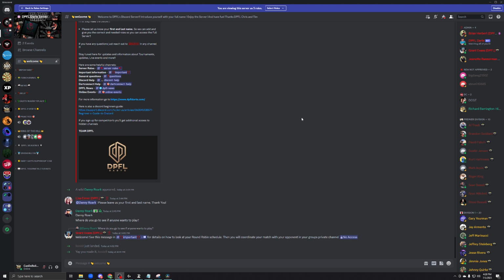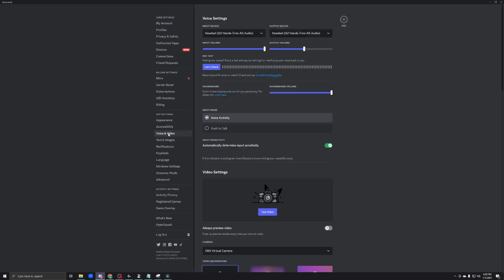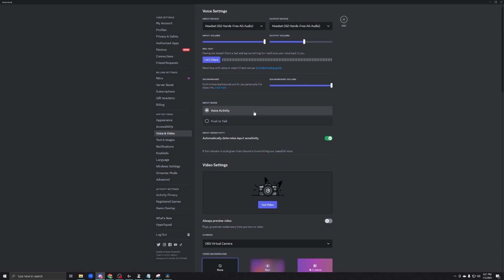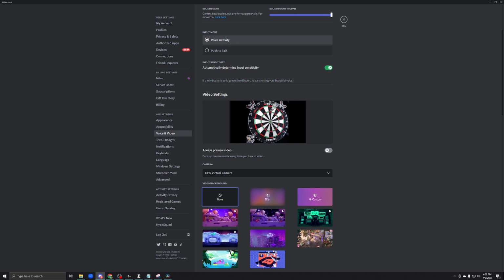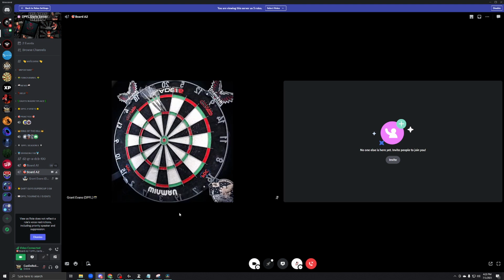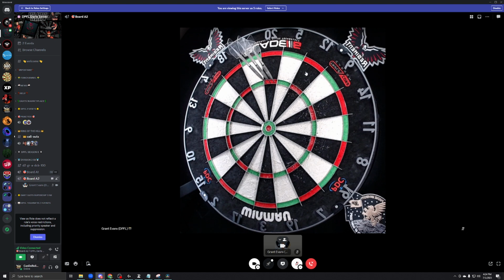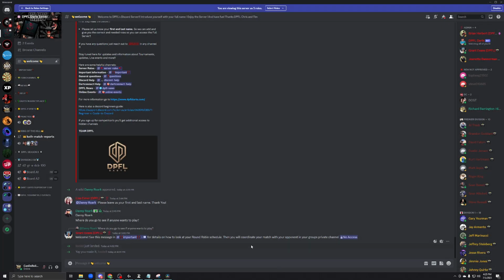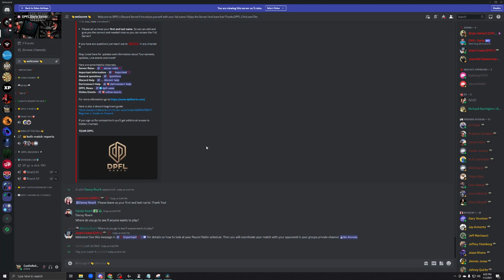DPFL Darts - How To Set Up your Camera with your Computer and External Webcam in Discord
DPFL Darts Online Events
How to set up your external Webcam and Computer to play online darts through discord !